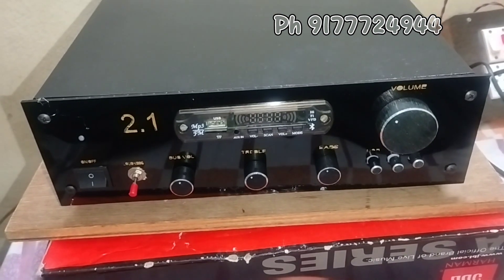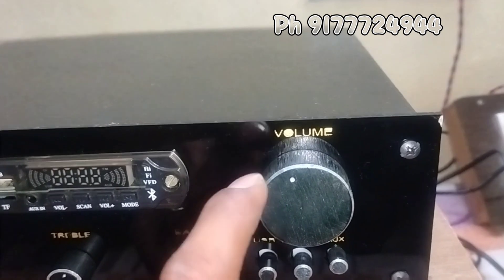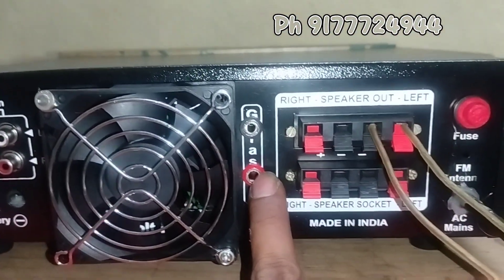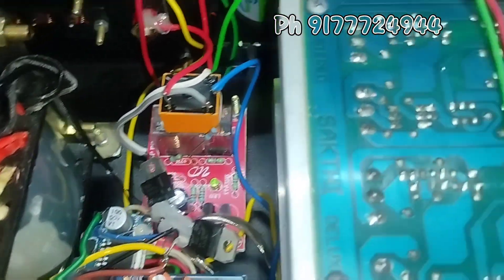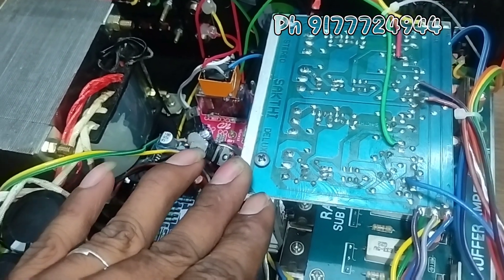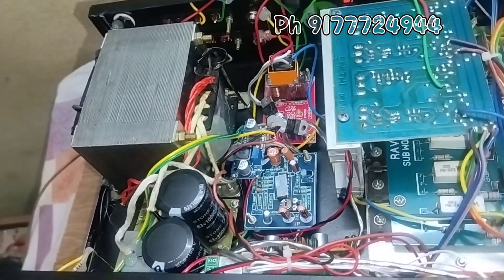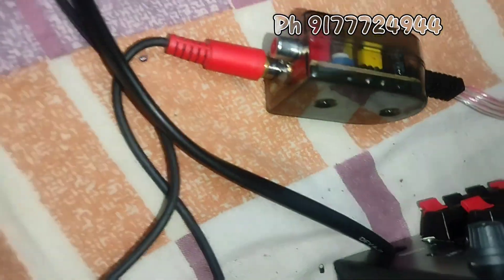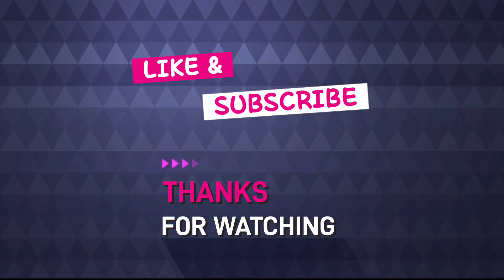2.1 amplifier 700watt output details in telugu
700watt 2.1 amplifier
10amp transformer
Ravi 6fet subwoofer y
Shakti 4fet stereo board
Amplifier cost 10000